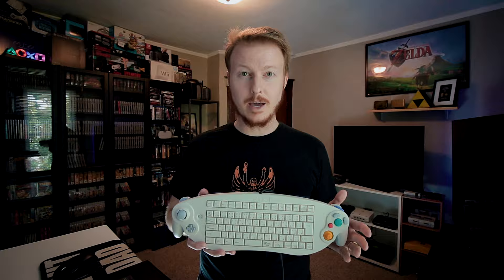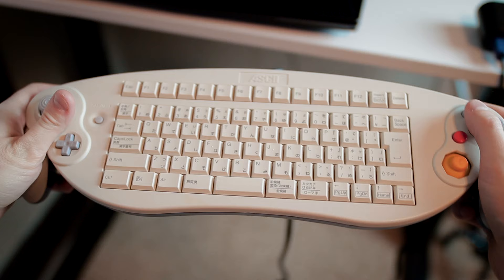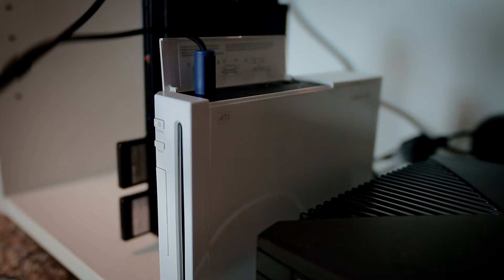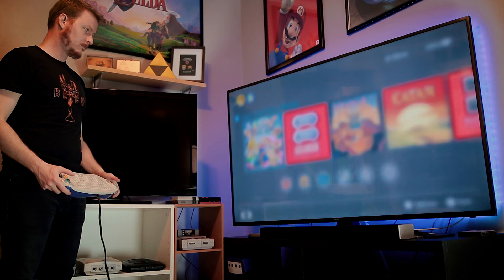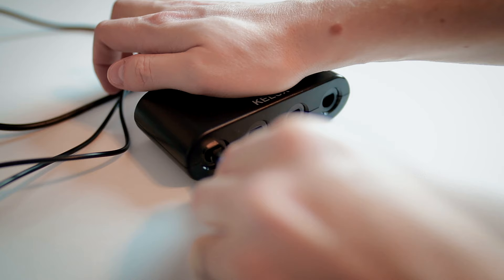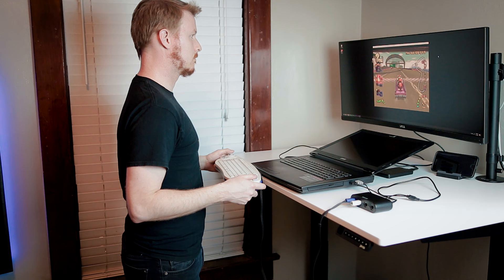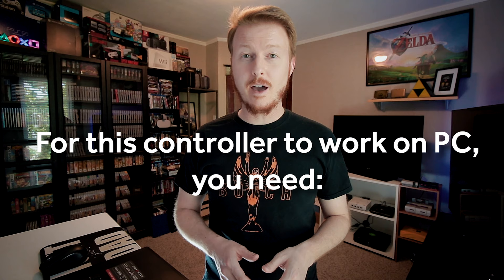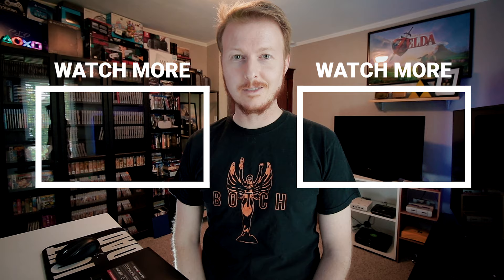Before you buy a GameCube keyboard controller, watch this.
Before you buy a GameCube keyboard controller like this one from ASCII, watch this video to make sure it will meet your needs!

The GameCube keyboard controller is a desirable video game peripheral for Nintendo GameCube collectors, but for GameCube fans who just want to play their favorite games with it, does it make sense to buy one?

In this video, Chris shares what he has learned about the ASCII keyboard controller's functionality on the Nintendo GameCube, Wii, Wii U, Switch, and even the PC. PC gamers who also enjoy playing GameCube games on their computers will want to stick around for the whole video to see how they can use this controller to play GameCube games, too.

MUSIC
◉ "Villachula" from the Guacamelee! 2 OST

SAY HELLO!